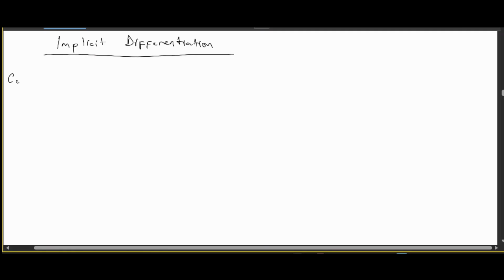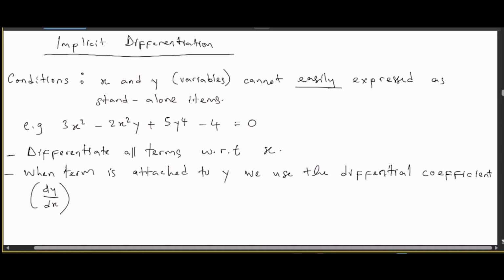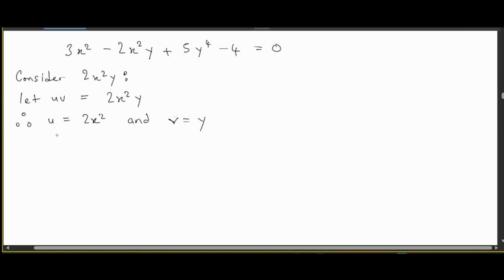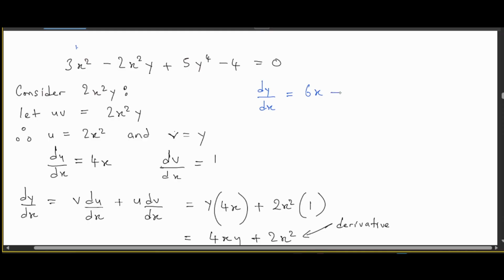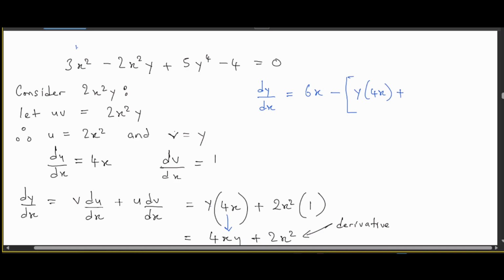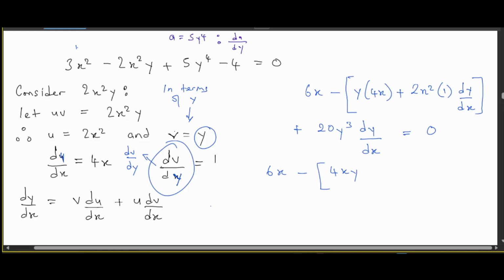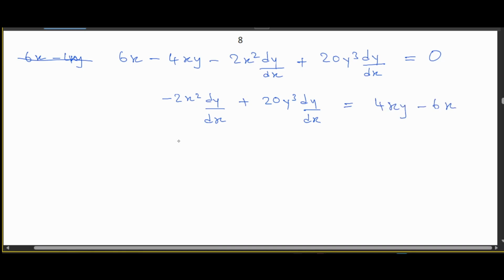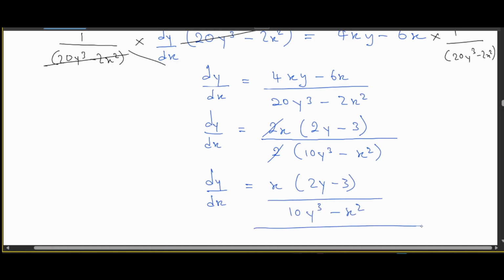Implicit Differentiation - Differential Coefficient | Lesson 11 | ZIMSEC Pure Maths | In Shona